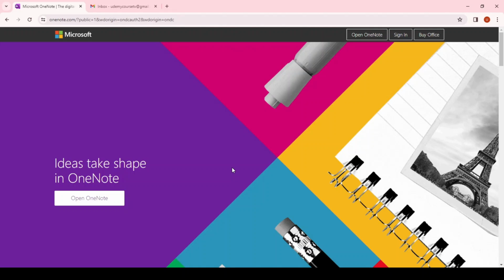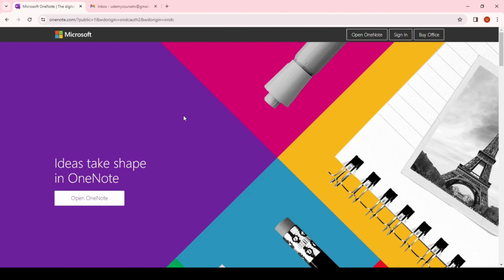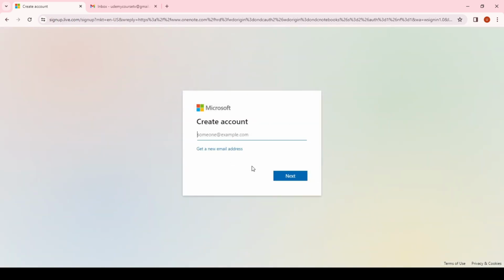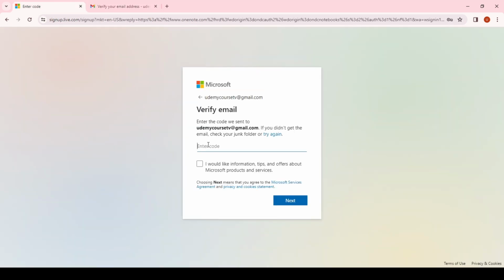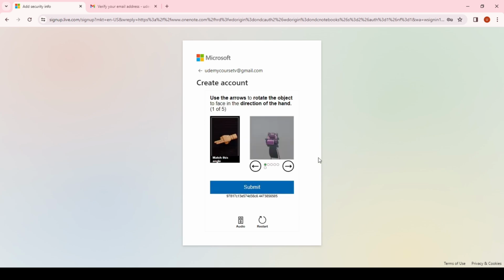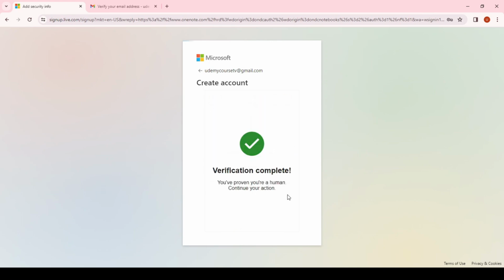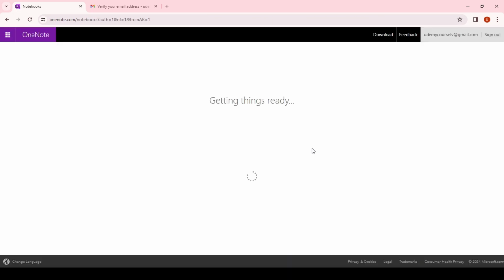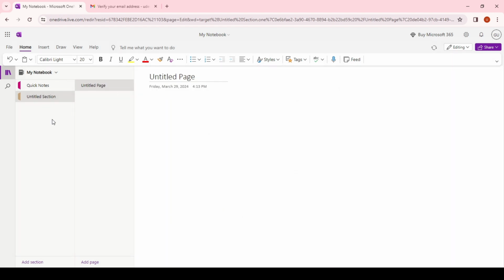Lesson 9: Create study journal account